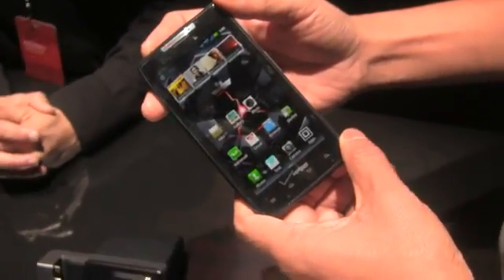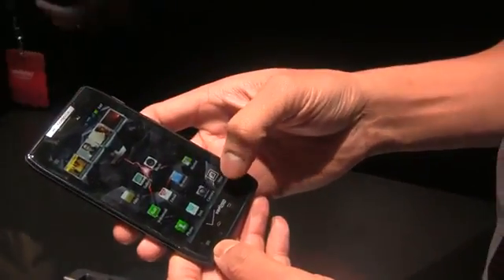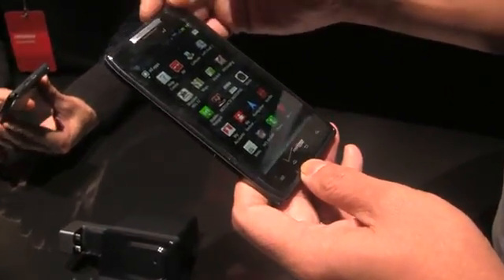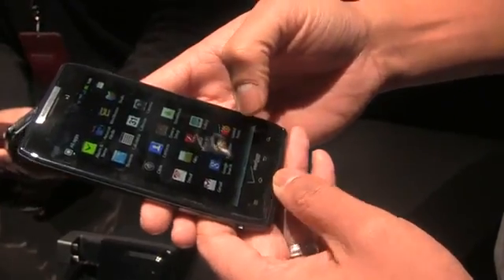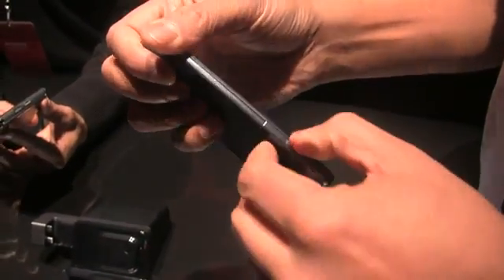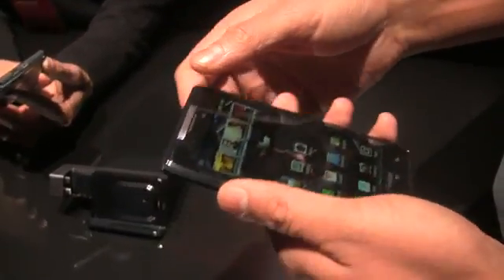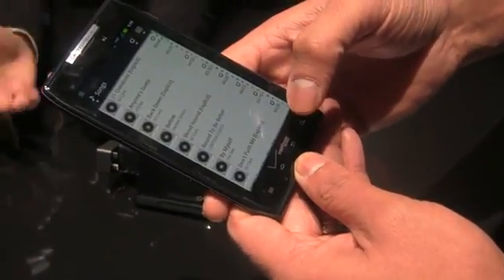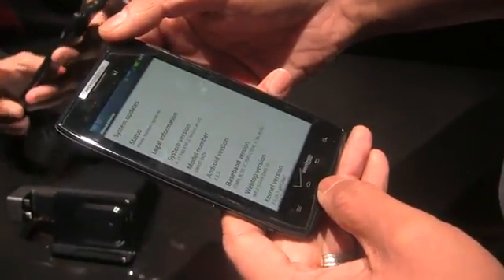Motorloa Droid Razr Demo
Motorola launches their new phone Droid Razr. The phone is ultra thin & has
T1 OMAP 4430 1.2 Ghz processor
1Gb RAM
Android Gingerbread
4.3 inch qhd Super AMOLED Screen

The screen is made up of gorilla glass and the phone has kevlar backing.